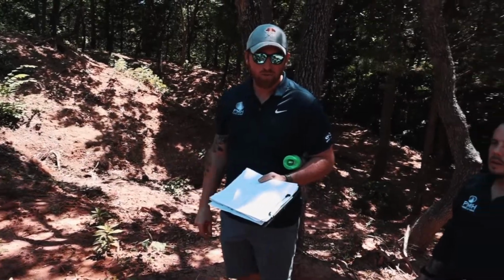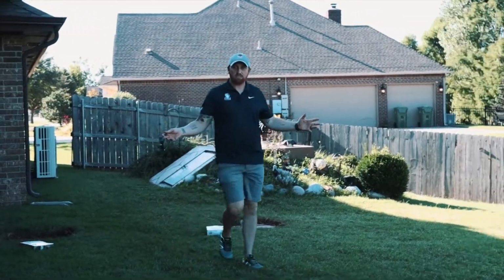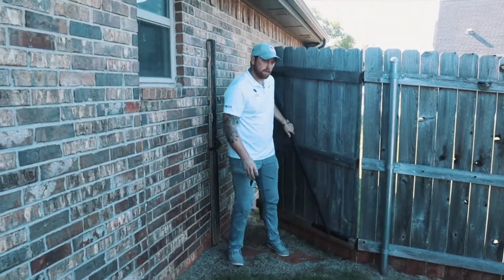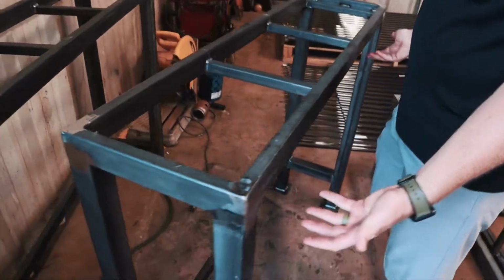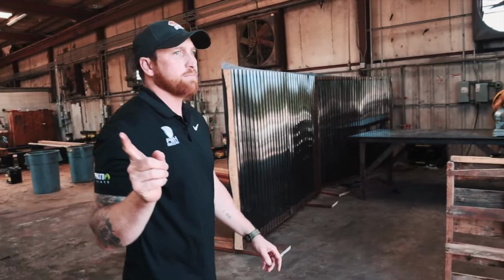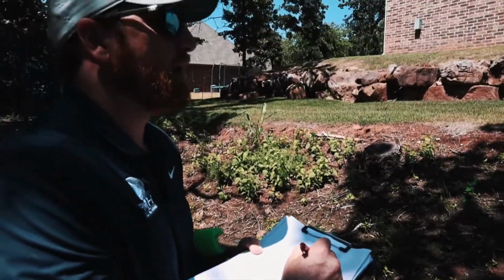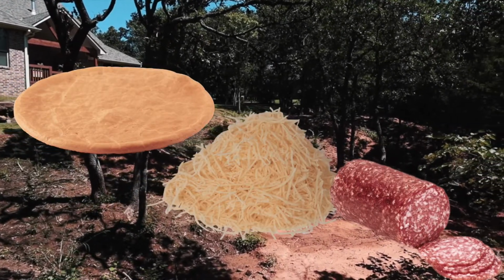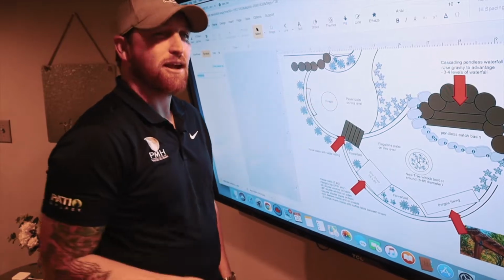How I design a $200,000 project l Building Dreams Episode 7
Designing outdoor projects are fun but a $200,000 project is extremely fun. Its like making a pizza. We also start and finish a massive 60ft pergola and check in with the State Fair trade show prep.